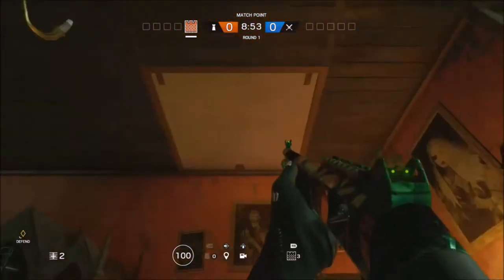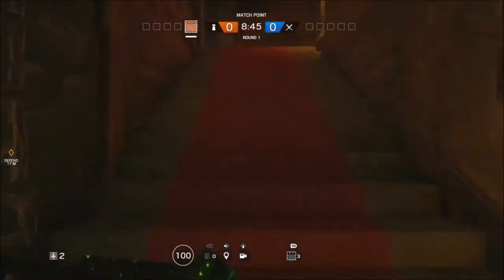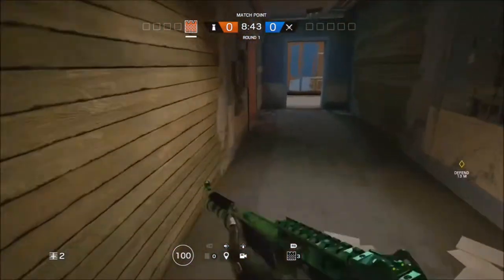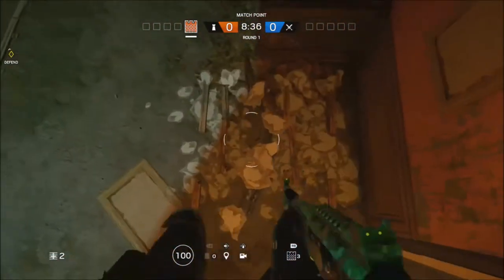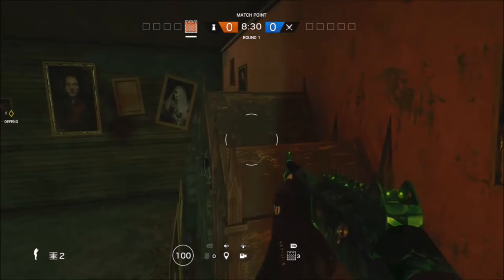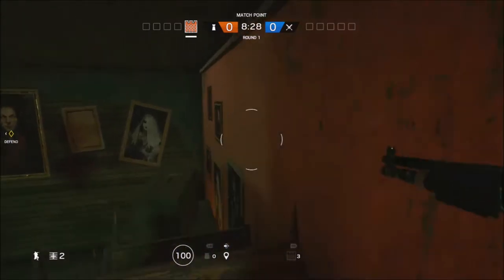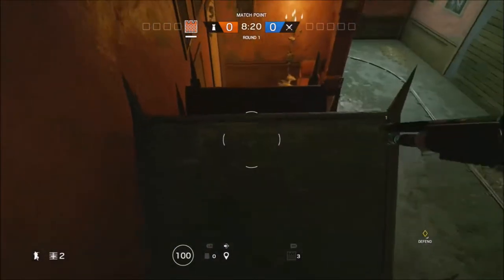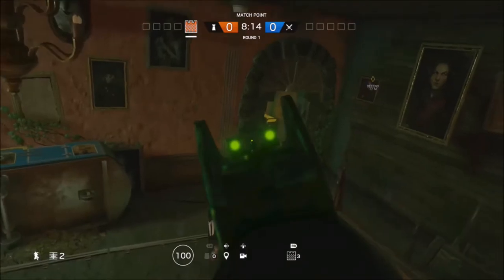TCR6S | Themepark Haunted Diner Hiding Spot Xbox One - Ps4 + PC